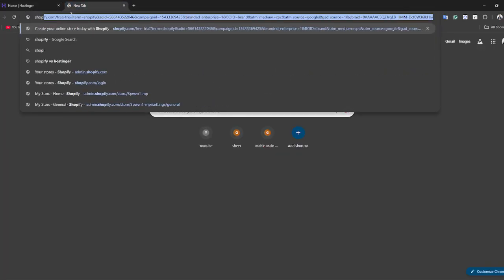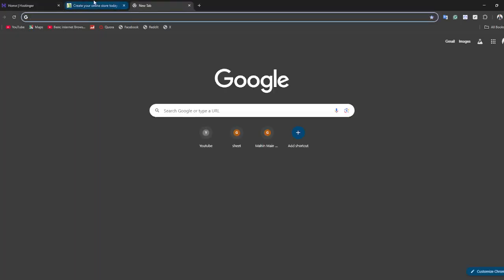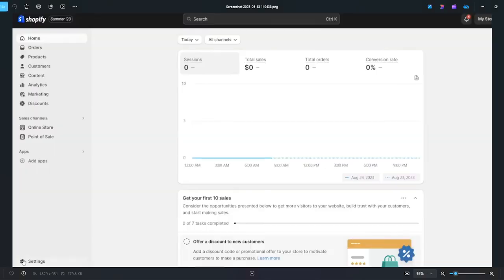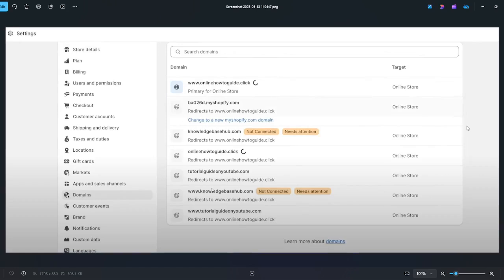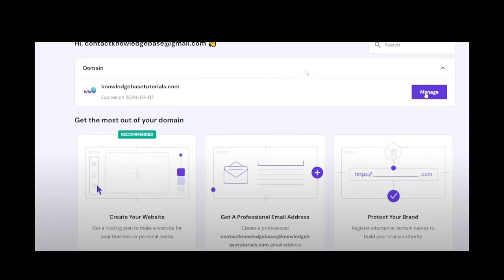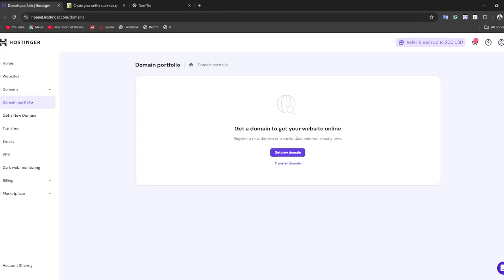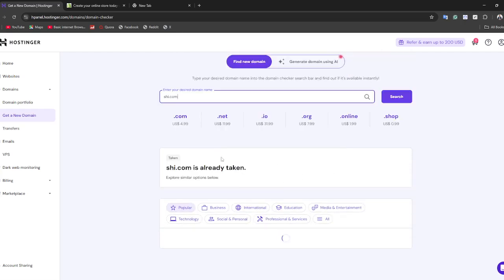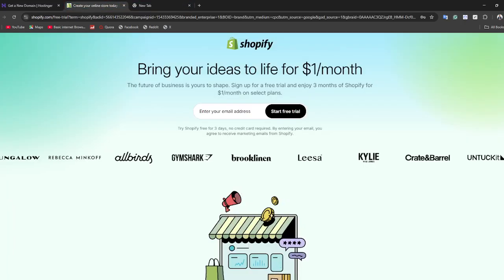How To Connect Your Domain To Shopify (2025)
In this video, you’ll learn how to connect your domain to Shopify quickly and easily. We’ll guide you through the steps to link your custom domain, set up DNS records, and ensure your online store is ready for customers. Whether you're using a domain from GoDaddy, Namecheap, or another provider, this tutorial covers everything you need to get your Shopify store live with your own domain name.